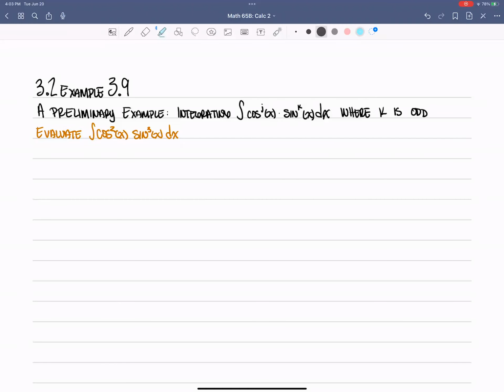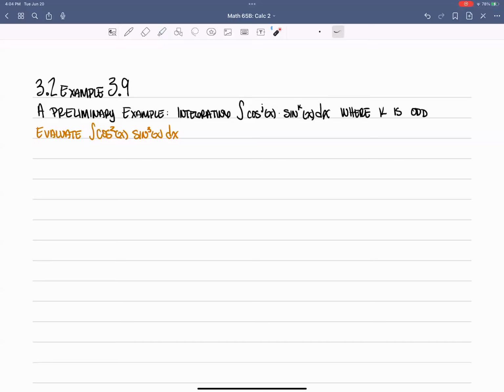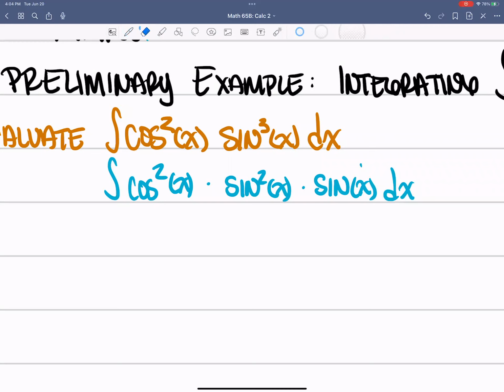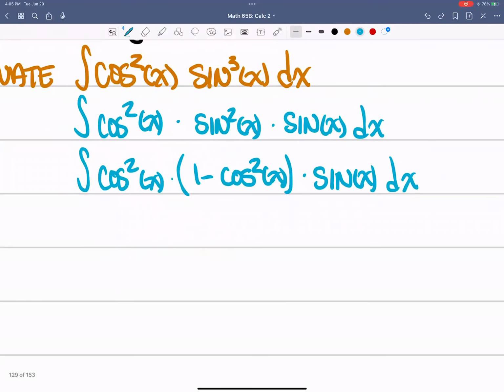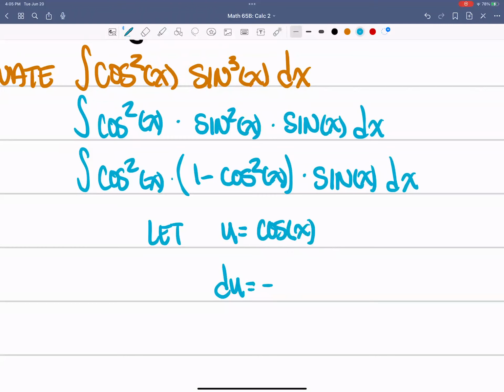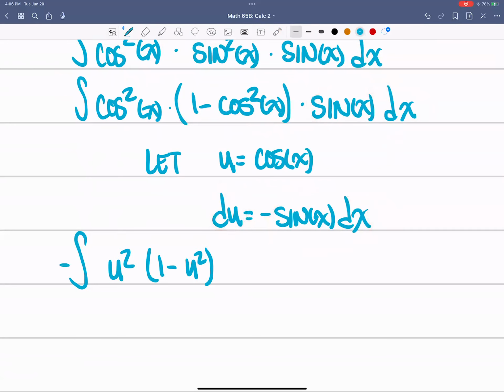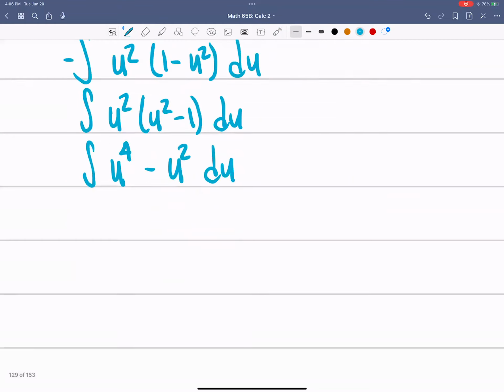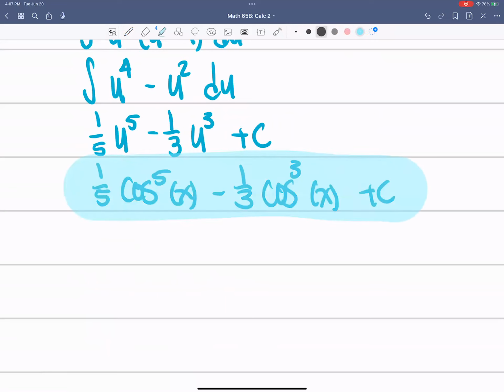Chapter 3 Section 2 Example 9